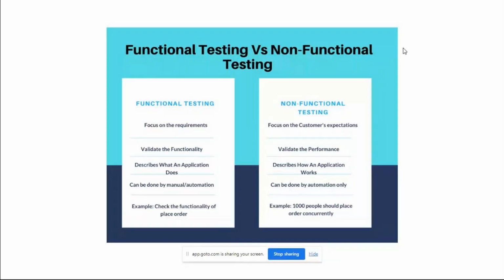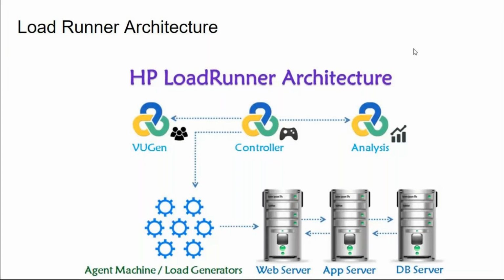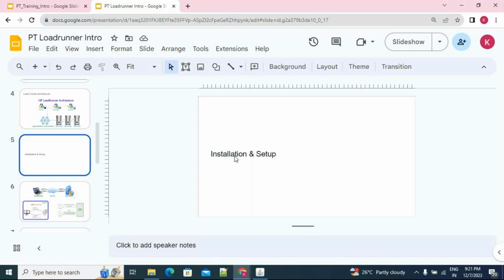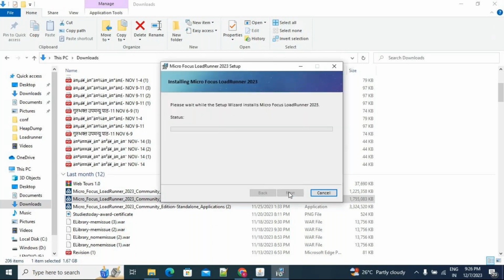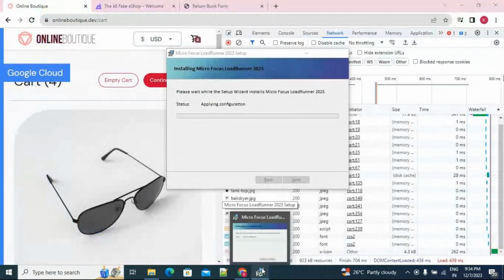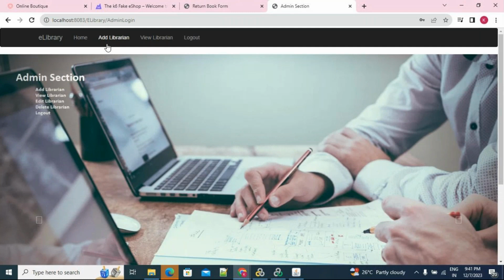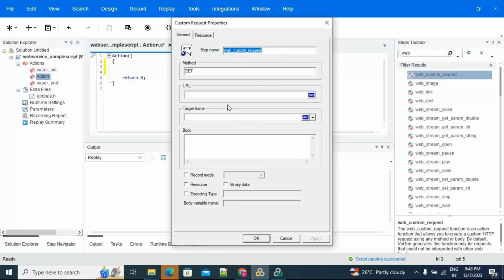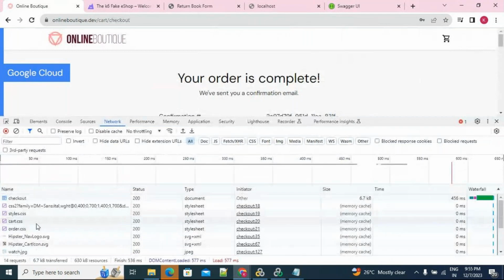Performance Testing LoadRunner Day 1. Pls contact or whatsapp us on+91-8019952427 to enroll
Performance Testing & OpenText LoadRunner with AppDynamics, API, Cloud Apps & LRE – Learn the Fundamentals with Live Project simulation  Day 1 On 7th Dec 2023.

2) Cloud Performance Engineering in DevOps - Core to Master Level

9) SAPGUI protocol - Performance Testing for SAP applications Using LoadRunner

19)Automated Performance : End user experience , Monitoring and Jenkins Pipeline execution – Crash Course

28)Winning New Performance Testing Clients and Presenting Performance Test Proposals

29)Crash Course On Performance Monitoring – End User Experience of Web and Mobile Apps